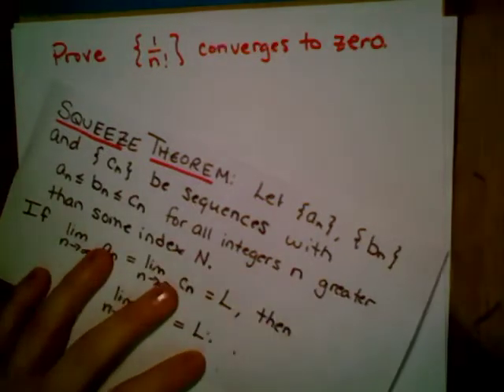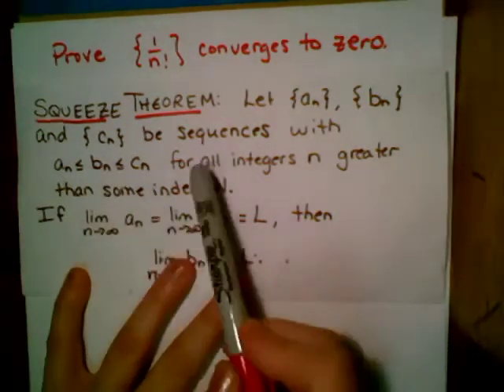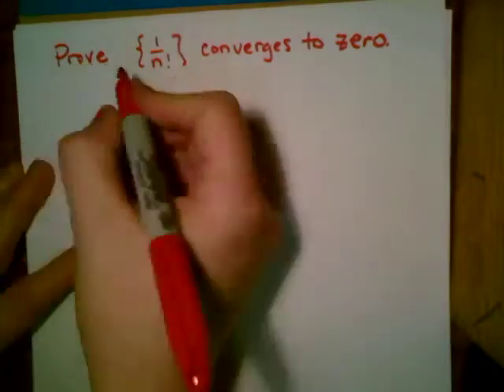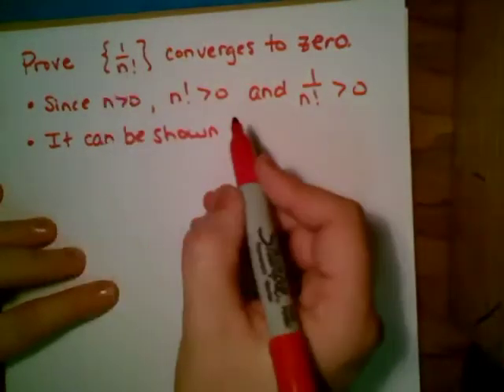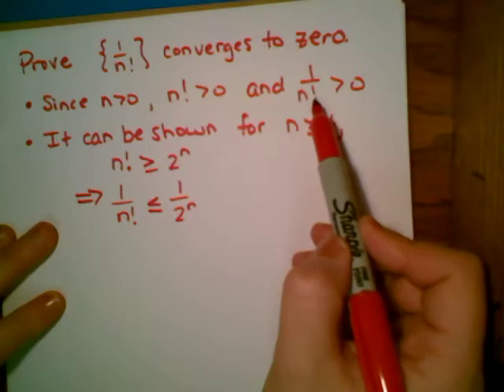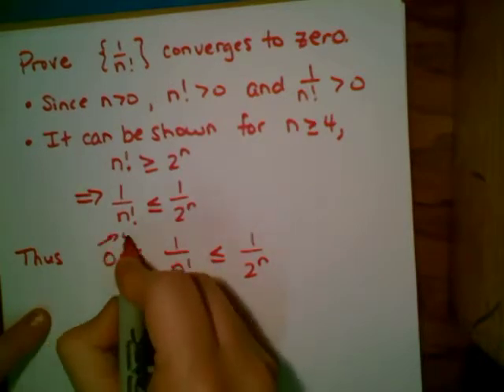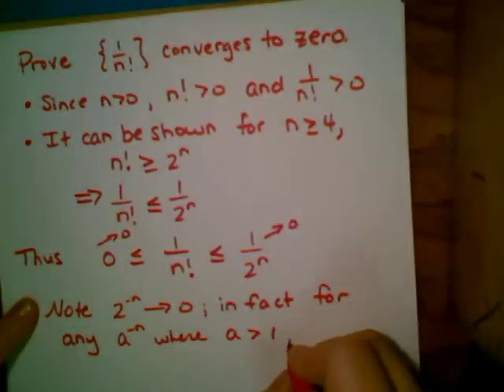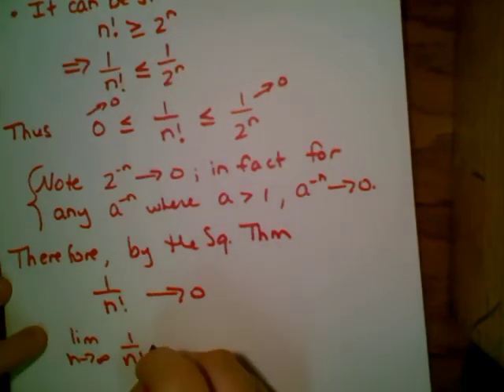Squeeze Theorem 2